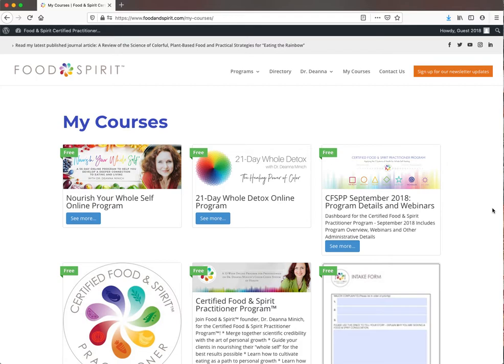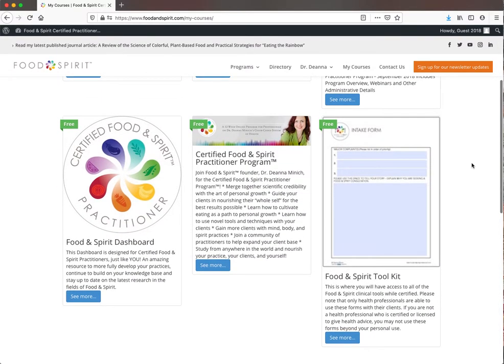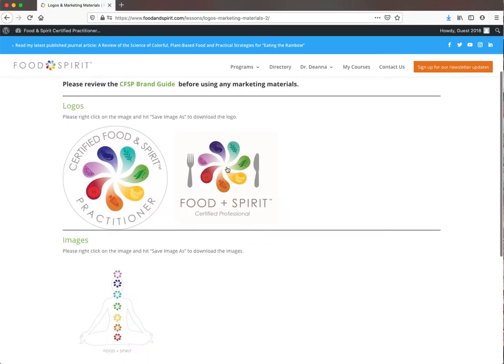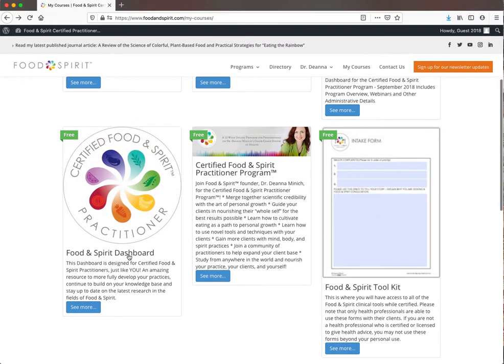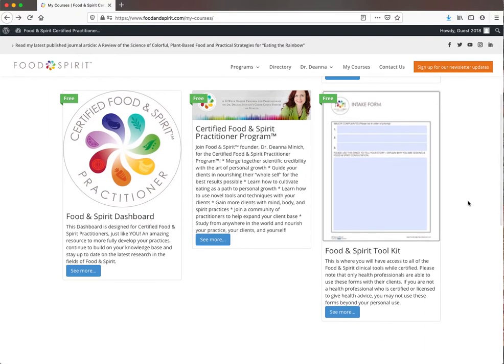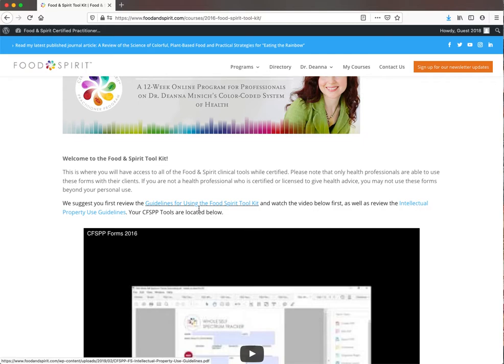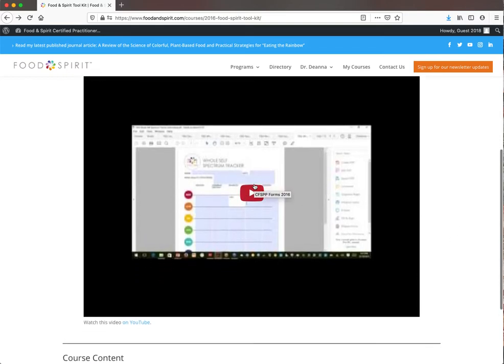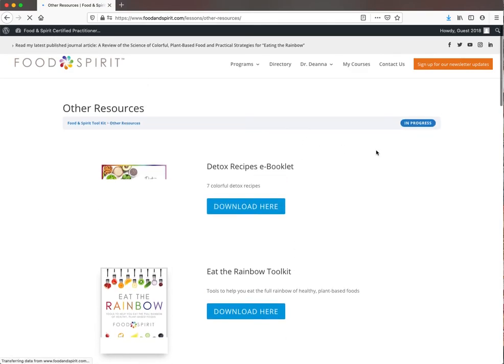Certified Food & Spirit Practitioners - Dashboard Walkthrough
Copyright Food & Spirit LLC

Certified Food & Spirit Practitioners
Dashboard Walkthrough